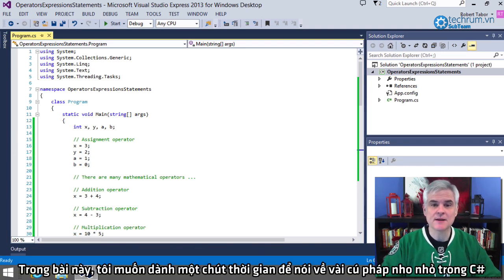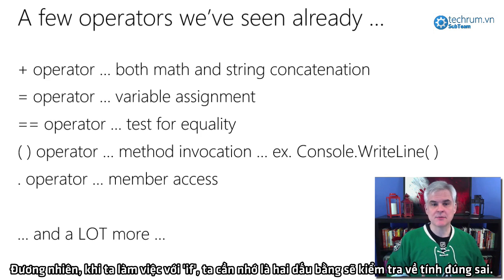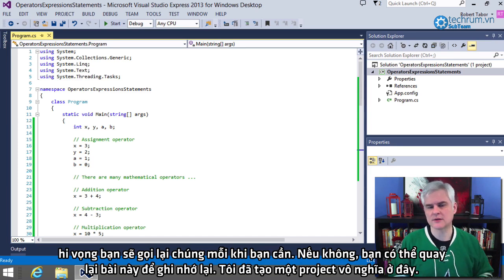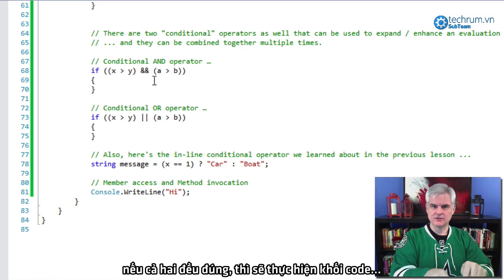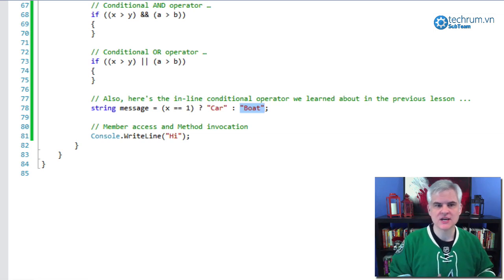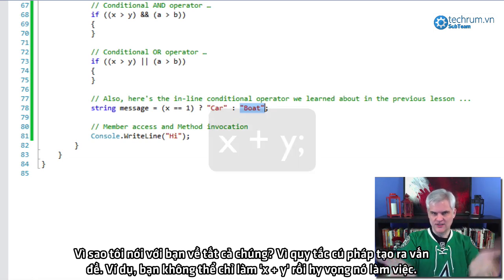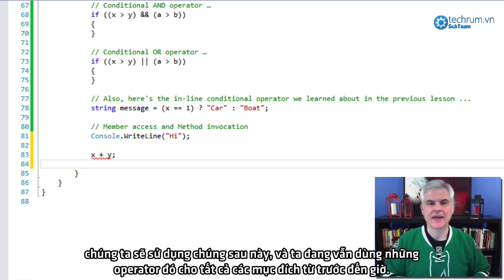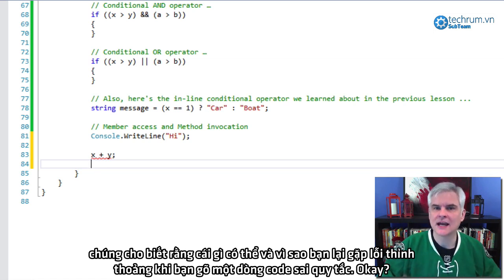Bài 7: Định nghĩa một số thuật ngữ trong C#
Video was translated to Vietnamese by TechRum.vn SubTeam.